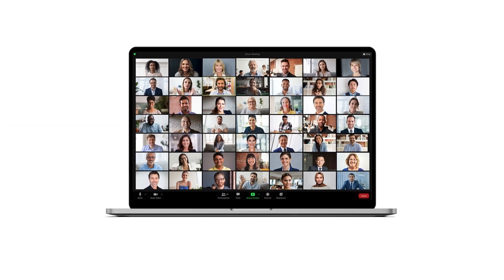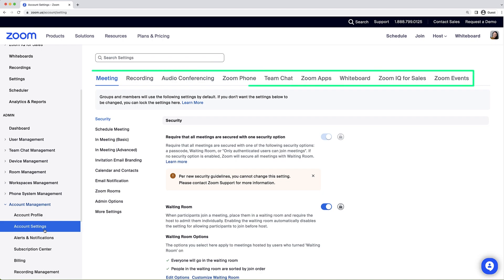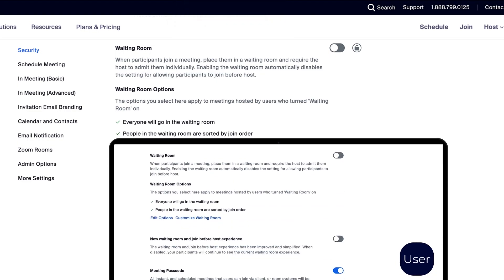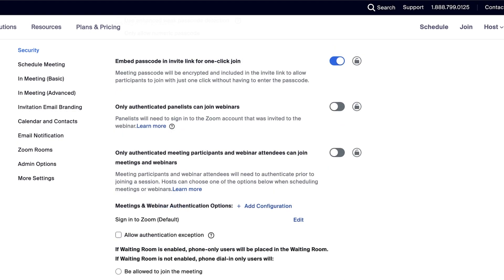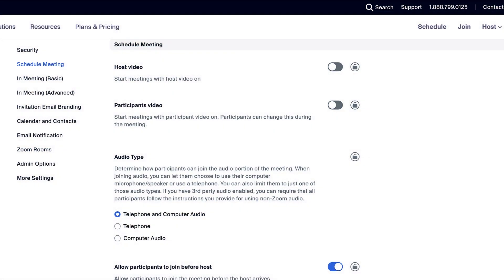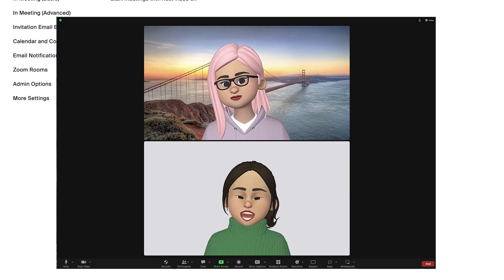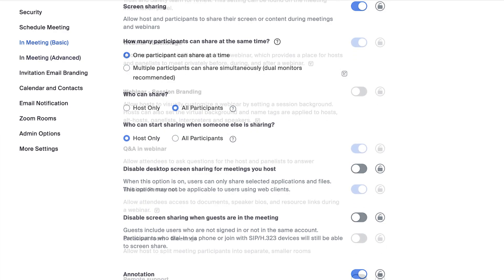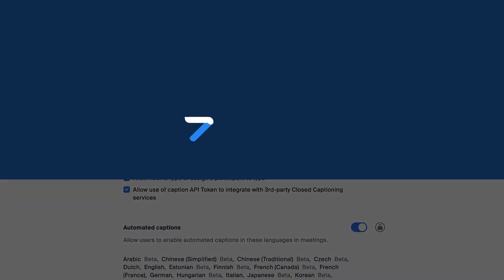Account Settings for Zoom Admins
Zoom Admins may apply settings at the account level. We’ll review some of our most popular settings and how they may impact your account.

Introduction 00:00
Account level settings 00:42
Security settings 01:10
Schedule meetings 01:49
In meeting (basic) 2:20